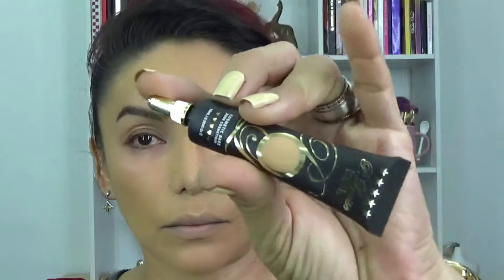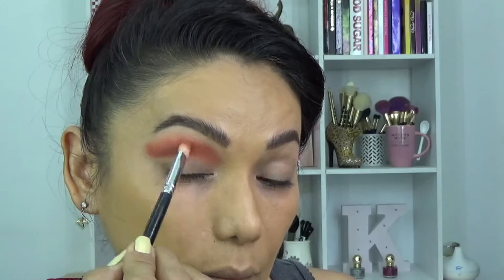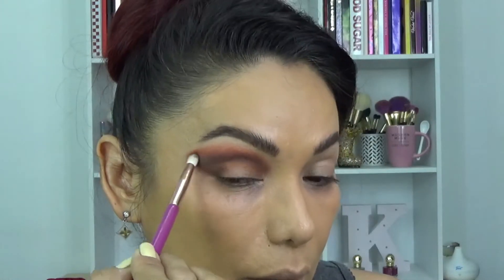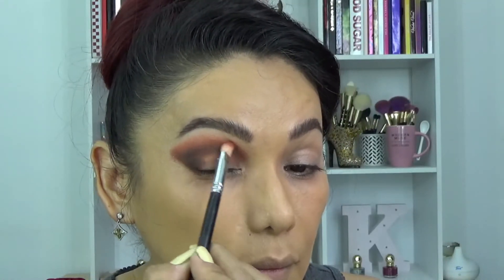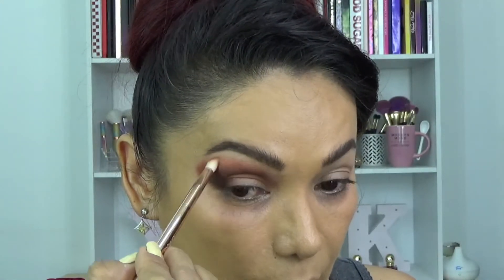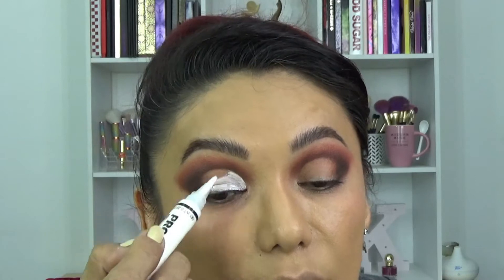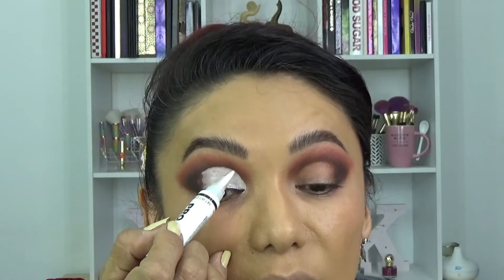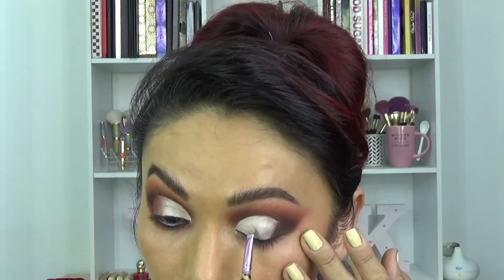CUT CREASE Colores Basicos l The MASQUERADE by JUVIAS l Yasmin Khan